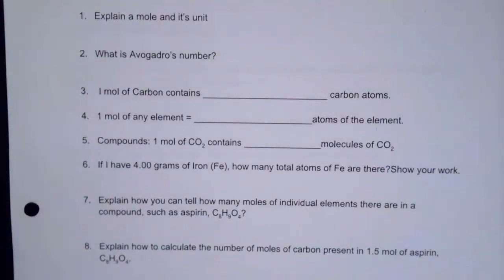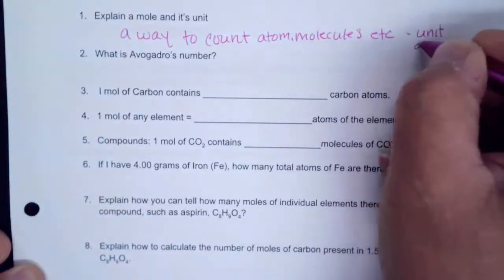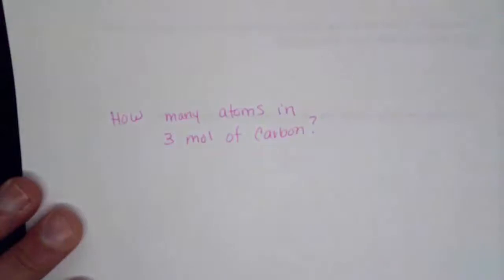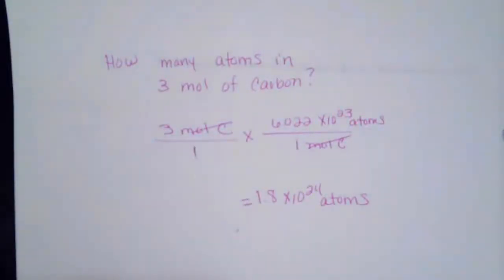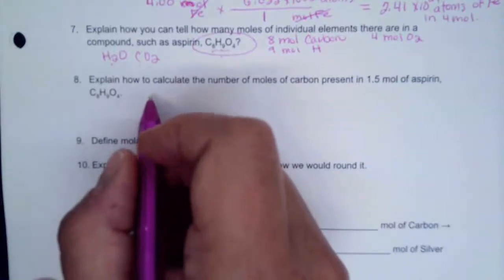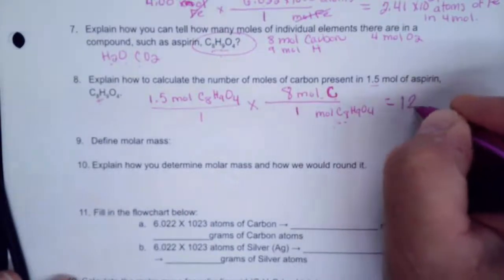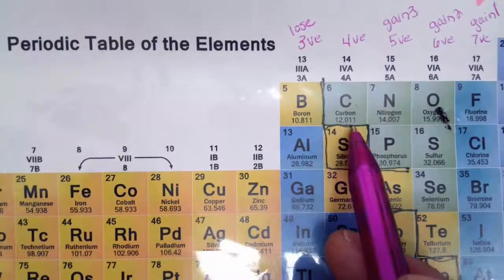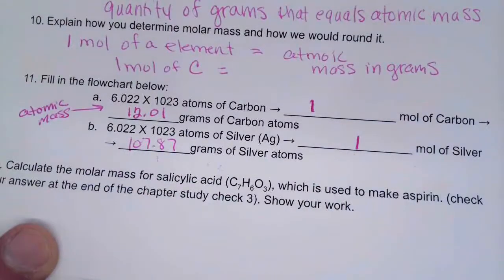Mol conversions 1-12 Part 1